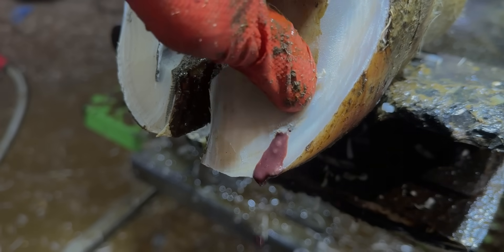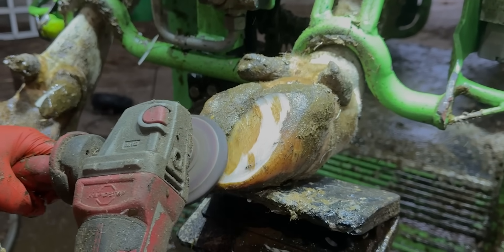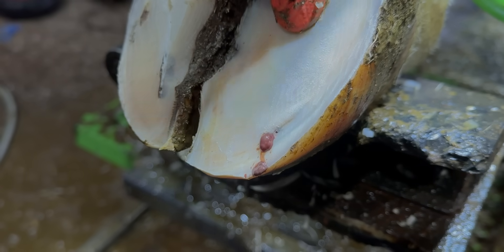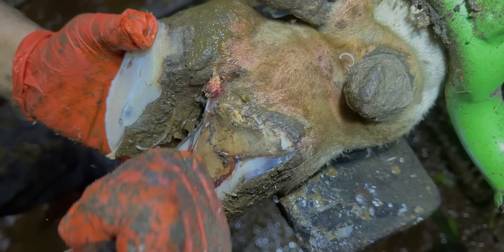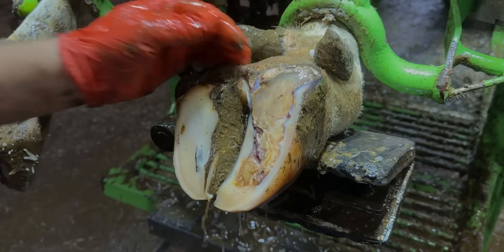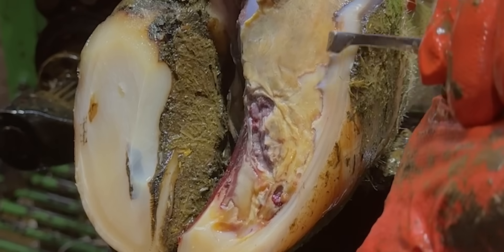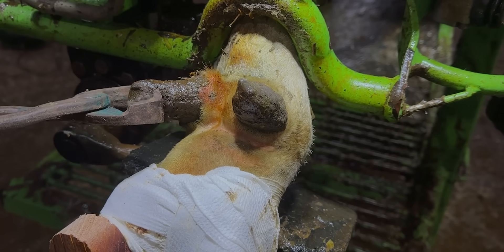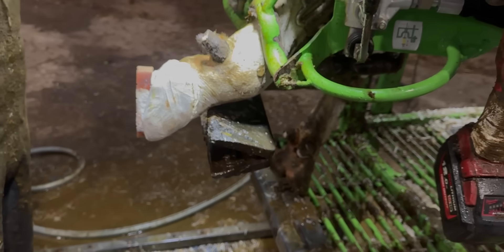OOZING cow's hoof is given RELIEF